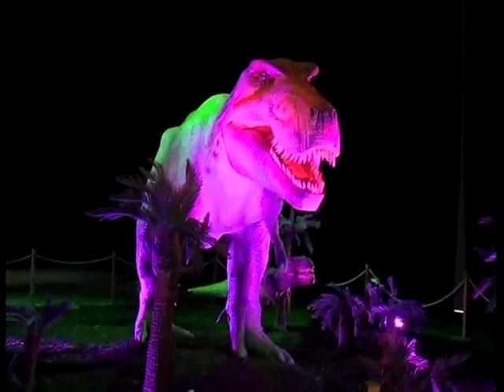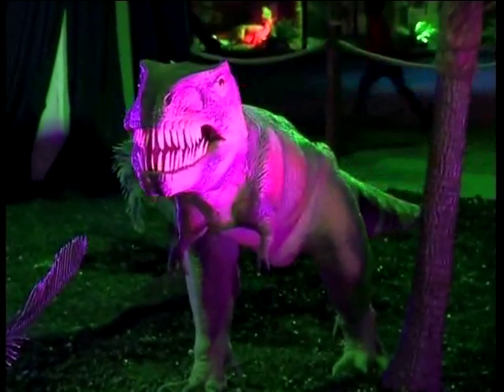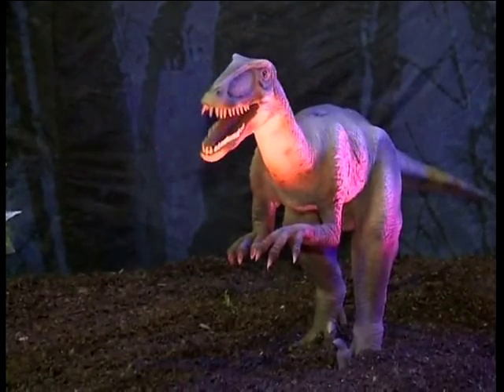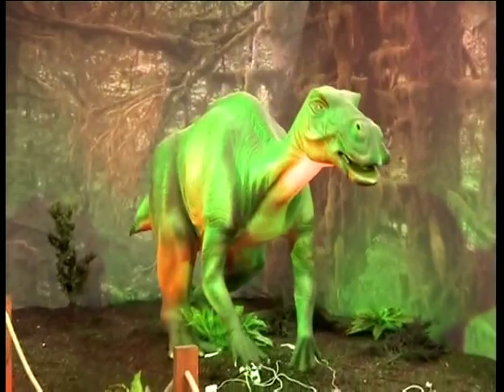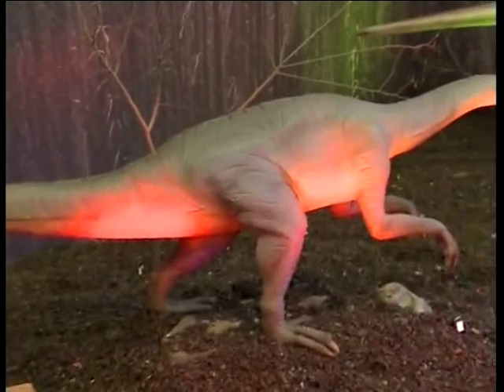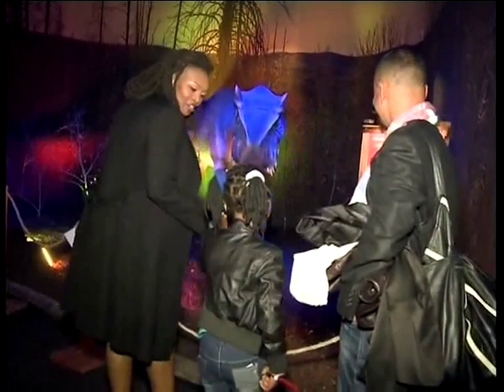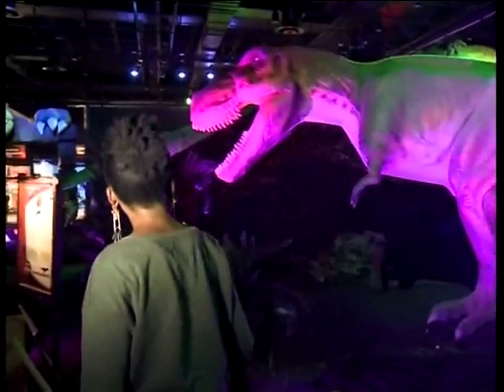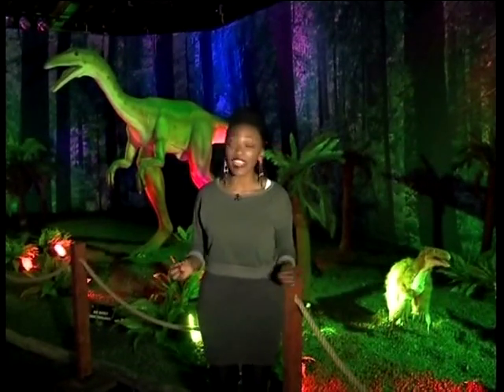Days of the Dinosaur (24 June 2014)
Mzansi celebs and their young ones enjoyed the magical world of prehistoric dinosaurs in Sandton recently.